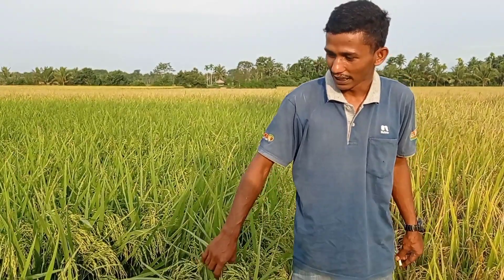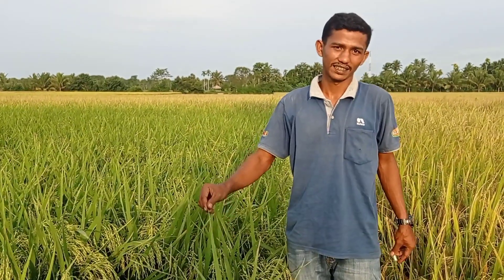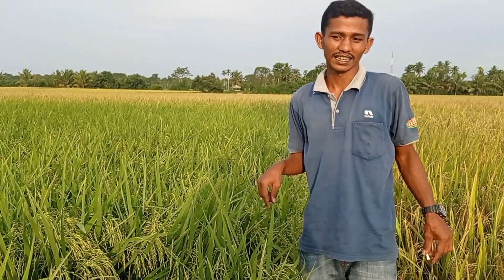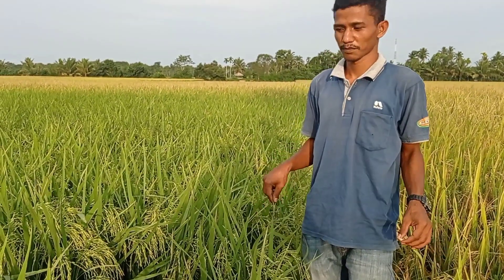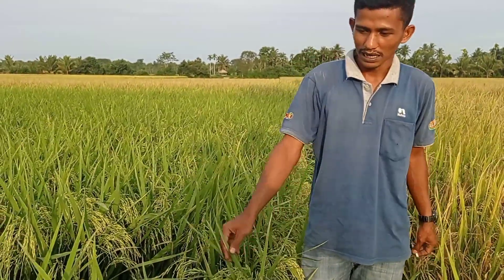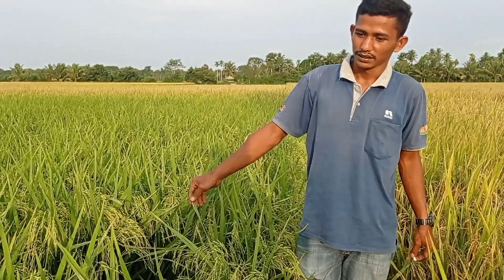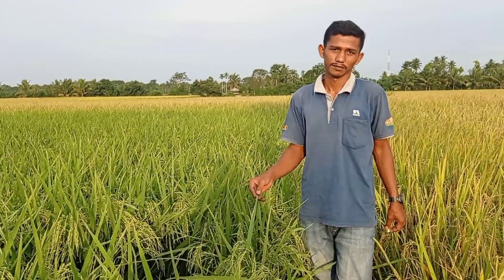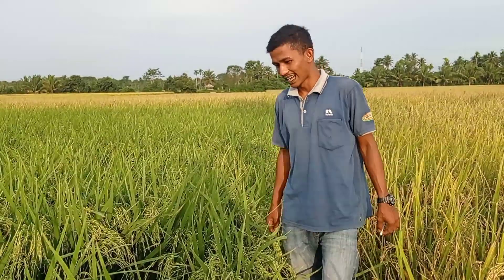Masih Rahasia belum boleh tampil genarasi baru ter unggul 12 Ton/hektar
Masih Rahasia belum boleh tampil terbaru 12 ton/hektar